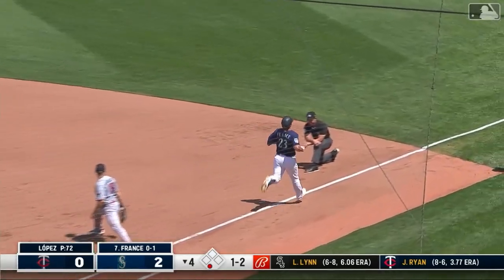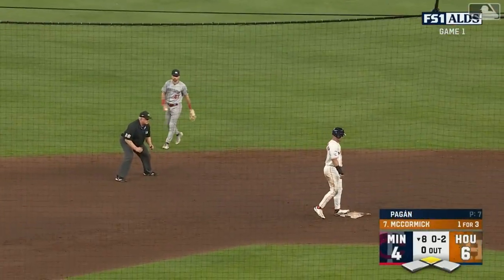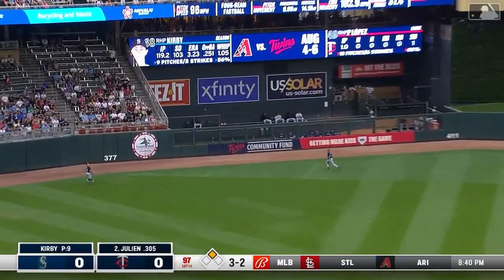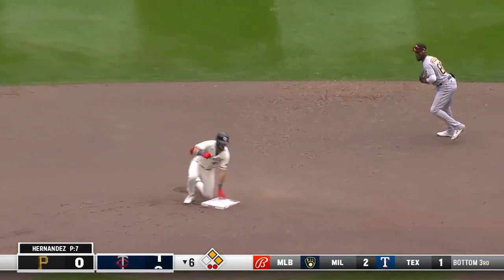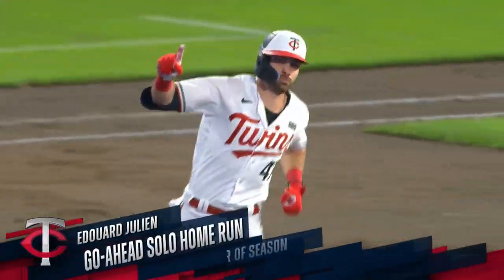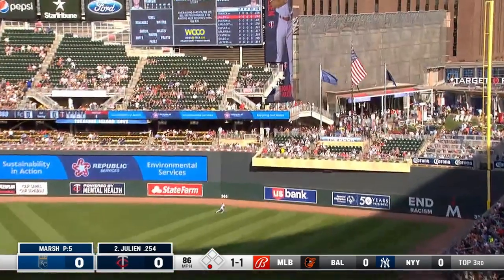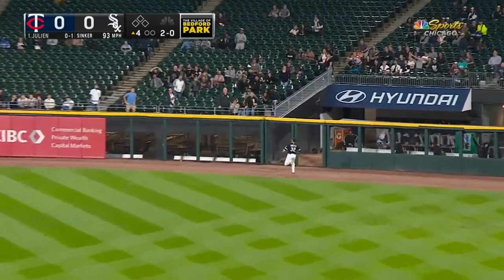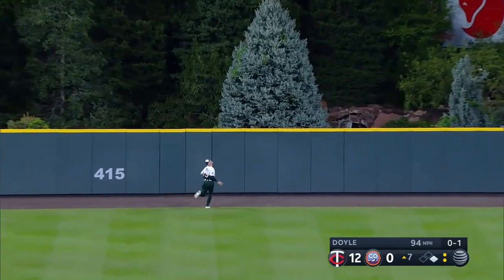Edouard Julien 2023 Highlights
MLB owns the clips used.

| 109 G | 338 AB | 89 H | 16 2B | 16 HR | 37 RBI | 64 BB | 128 SO |